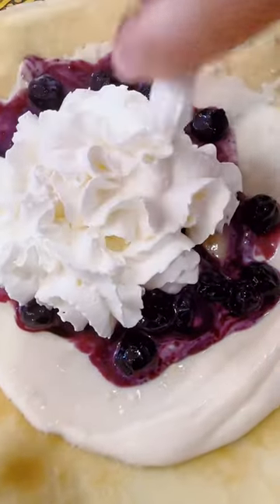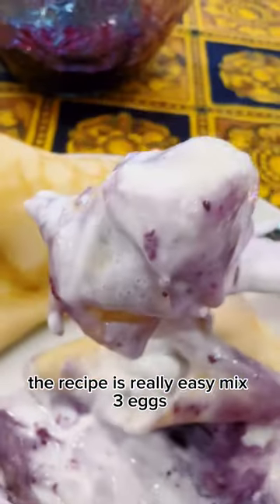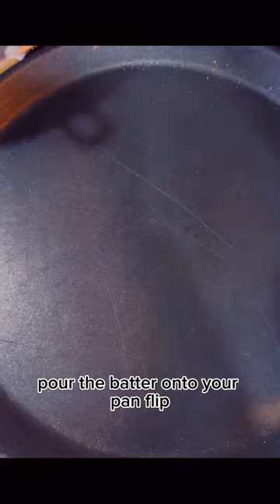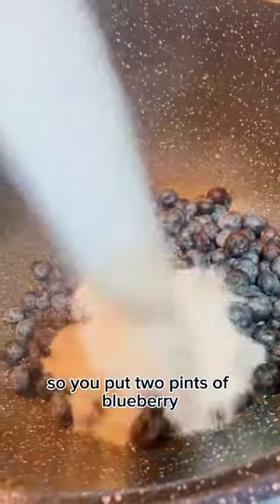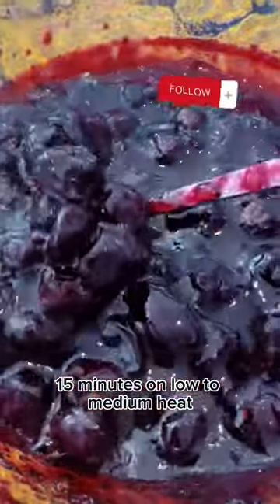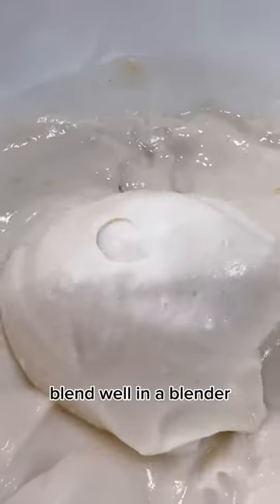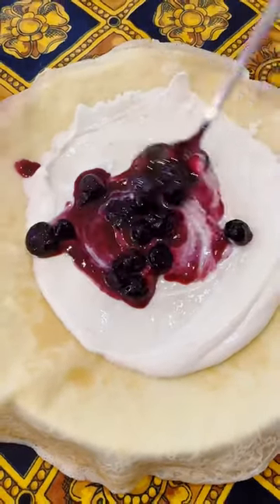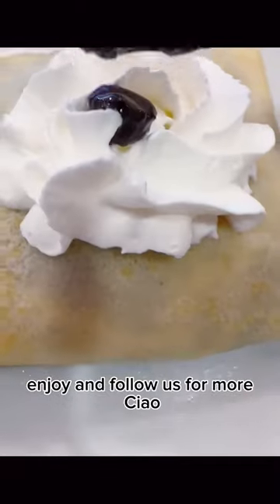Best Lemon Blueberry Ricotta Crepes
Lemon Blueberry Ricotta Crepes

Crepes

3 eggs
0.5 L of milk
250 g flour
2-3 tbsp sugar
1 tbsp vanilla extract
3 tbsp olive oil

Blueberry Jam

2 pints of blueberries
1/2 cup of sugar
3 tbsp lemon juice

Lemon Ricotta Cream

450 g ricotta
Zest of 1 lemon
1/4 cup sugar
1 tbsp vanilla extract
4 tbsp milk